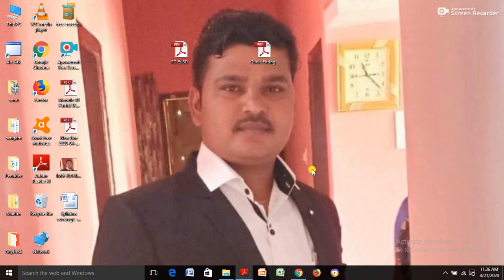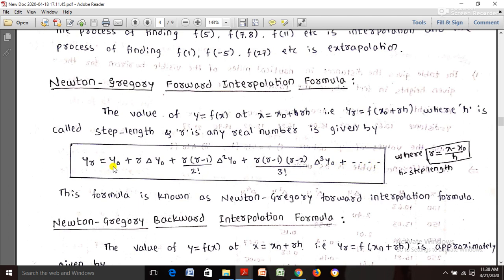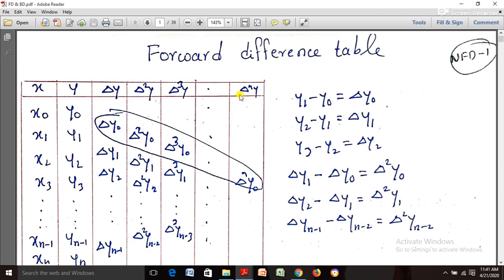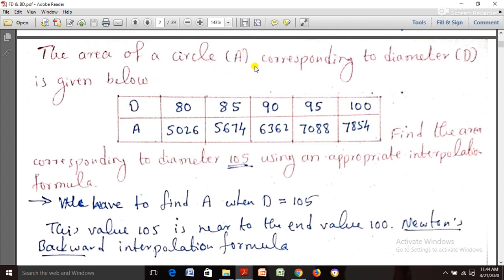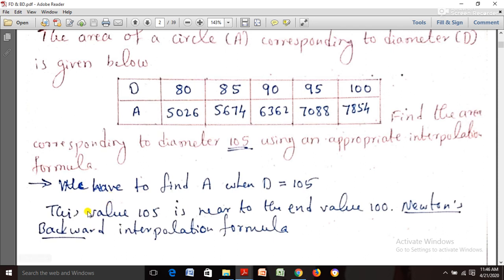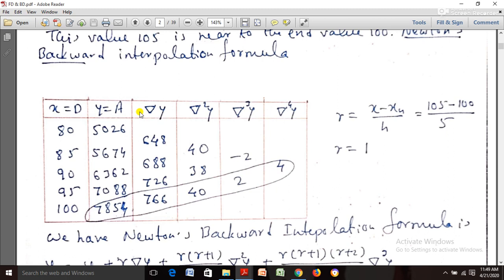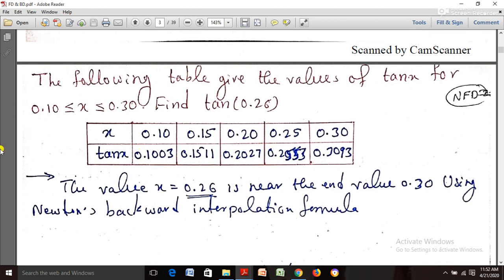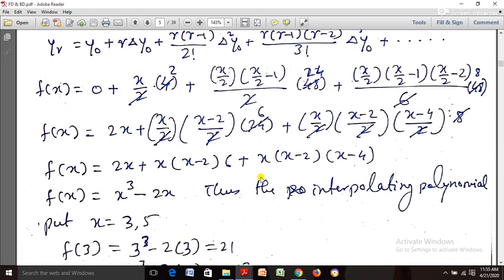II Sem Newton's Forward & Backward Problems 5.1.1